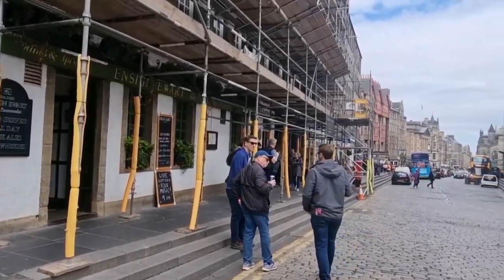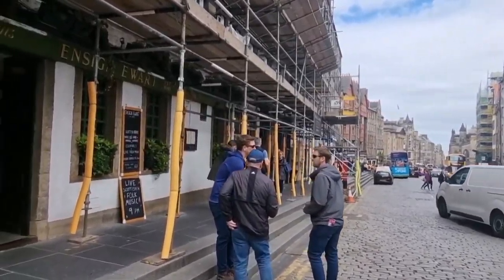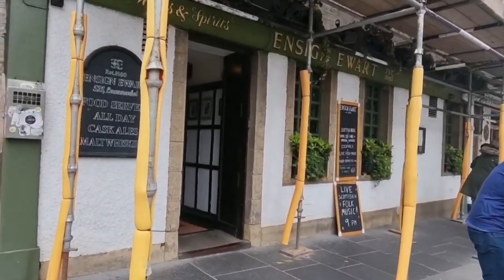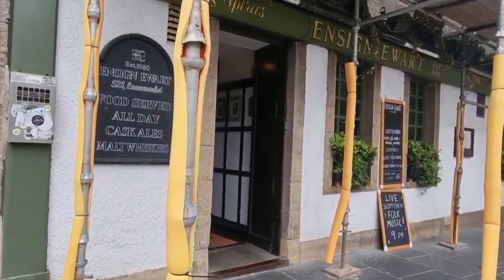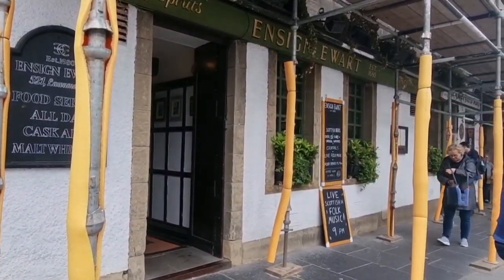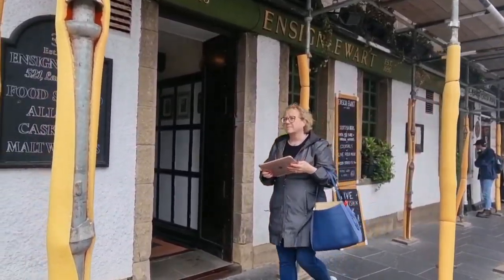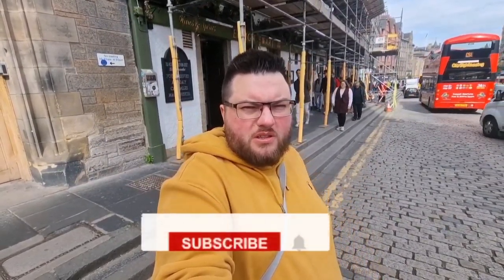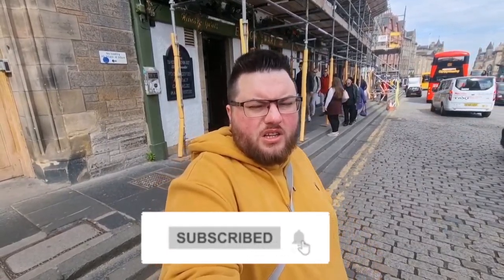Best Pub on Edinburgh's Royal Mile? Ensign Ewart is a Good Place to Start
is this pub the best Scottish pub on the royal mile edinburgh the best pub in Edinburgh, I take a walk down The Royal mile on Scotland capital city to find the best pub and find some rare whisky. I found one of Edinburgh best Scottish pubs with great folk music daily live from the Ensign Ewart on the royal mile in Edinburgh u need to visit scotkand and this pub.
the ensign Ewart is a wee Scottish pub located just near the top of the royal mile near the castle the address is 521-523 Lawn market, Edinburgh EH1 2PE .
I went to the best pub in Edinburgh to have a drink and gave my honest review to the place is this pub the best pub on edinburgh no every pub in Edinburgh is good and has its own different features.
there's so many Edinburgh bars and pubs to choice  from some more expensive than others prices on drink has gone up in the capital but if you want to drink.
the ensign Ewart play live folk music every night at 9pm so get your self there for a drink.

Is this the best pub in Edinburgh

▶️Make sure to comment, like, and provide feedback for future videos.

❤ABOUT CHANNEL:

Welcome to Edinburgh honest guide am Michael am from Edinburgh am here to show you what Edinburgh has to offer what to expect from the channel

Restaurant and pub reviews
Places to visit
Hotels

?sub_confirmation=1